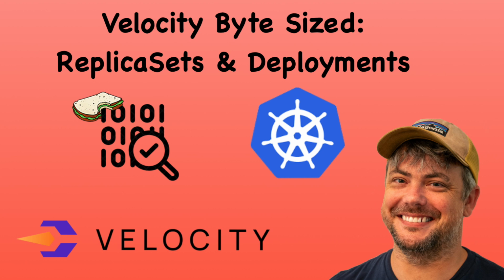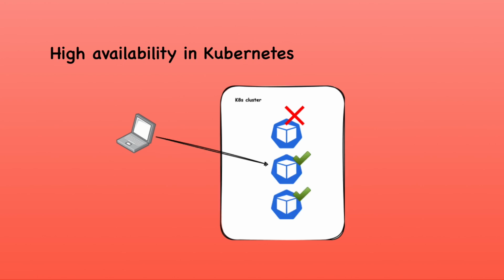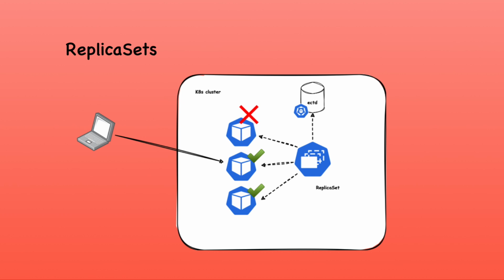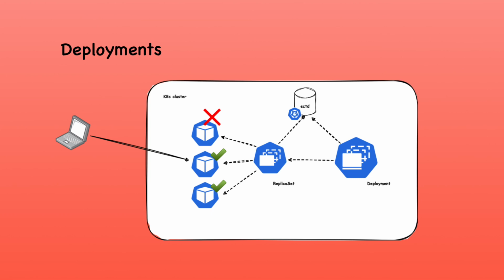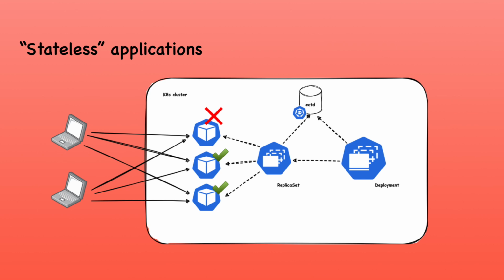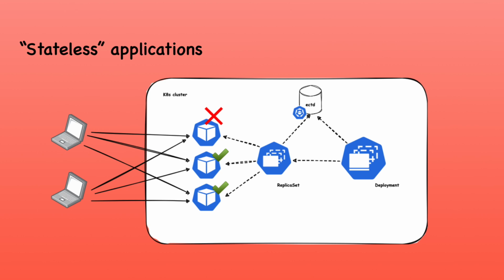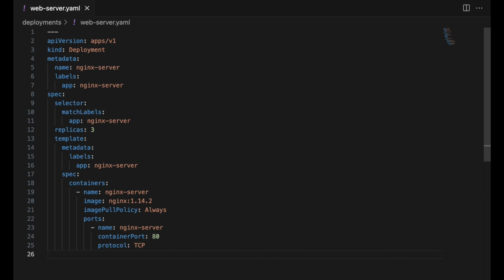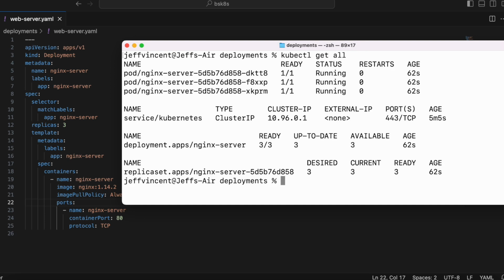Velocity Byte Sized: Kubernetes ReplicaSets and Deployments for Beginners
Learn about high availability in Kubernetes with ReplicaSets and Deployments in this "byte sized" chunk.